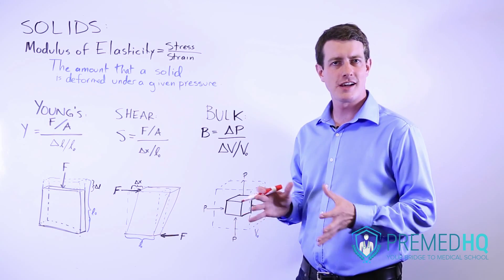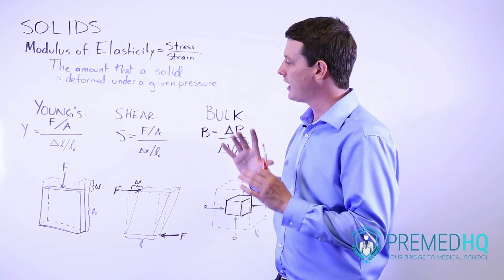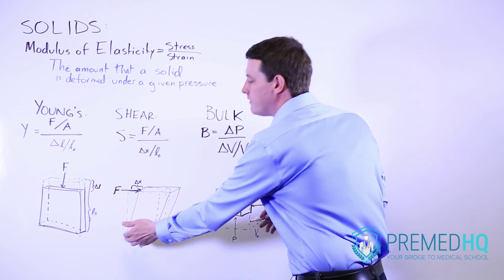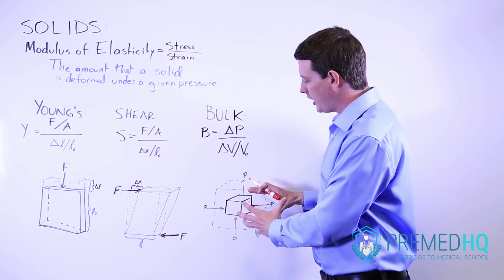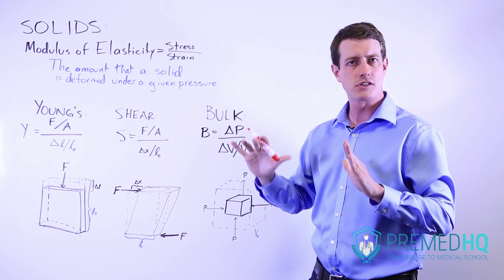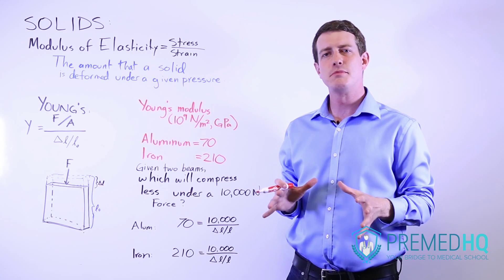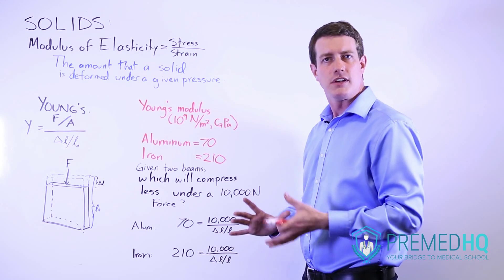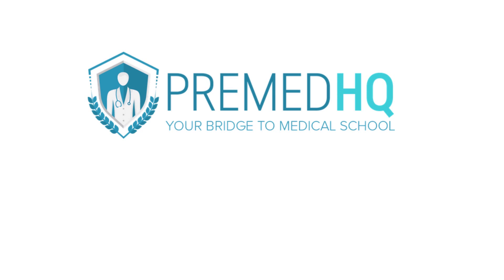Stress and Strain | Young's Modulus, Shear Stress, and Bulk Modulus